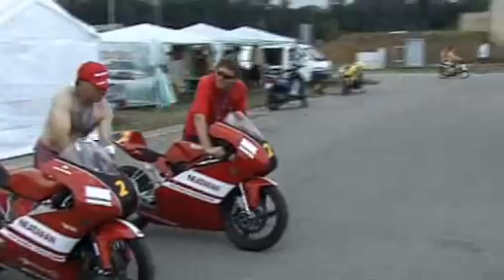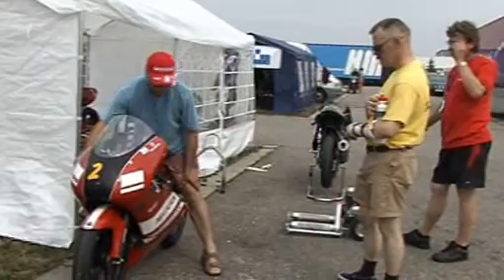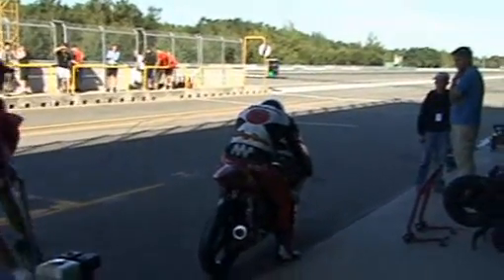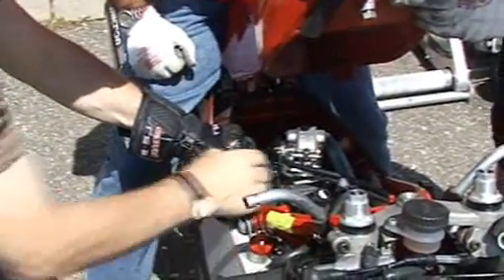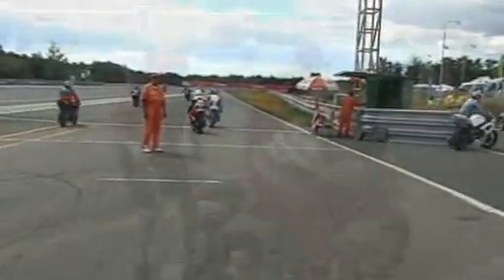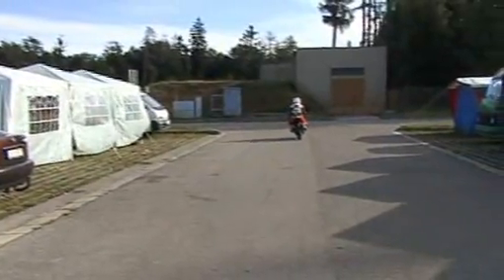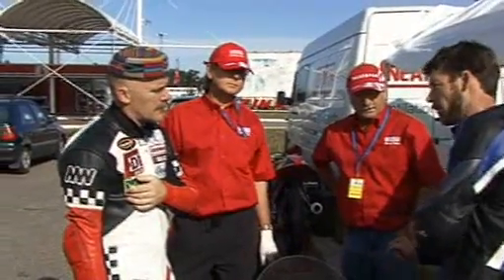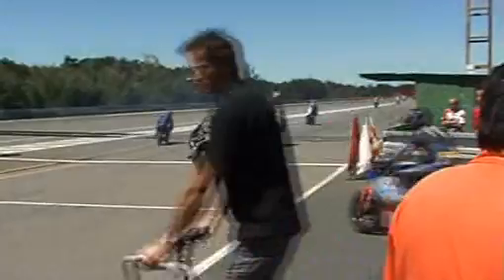Motorcycle Mike Spike Edwards Neatafan Minimono Supermono at Brno, CZ single racing championship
This is a video of the two race European Supermono Championship event at Brno in the Czech Republic.
 Mike Edwards was still carrying an injury to his hand from an accident at Cadwell Park some weeks before.
However, overcoming not just the pain, but the Czech officials and mechanical problems with his number 1 bike; Mike rode the old 426cc minimono to two 3rd places to try and keep his 2006 championship hopes alive.